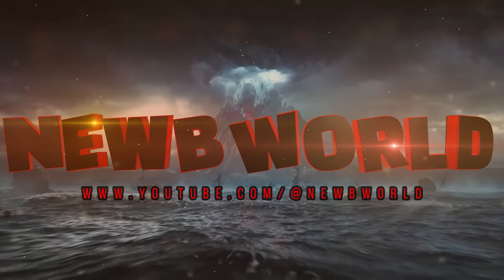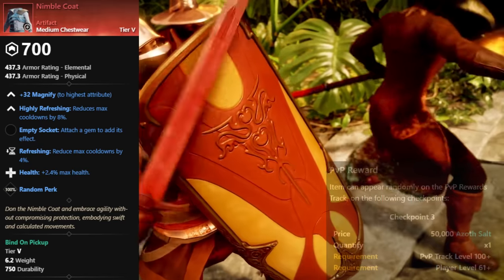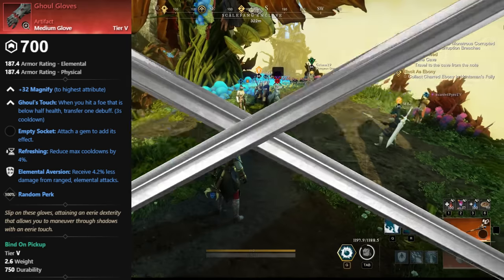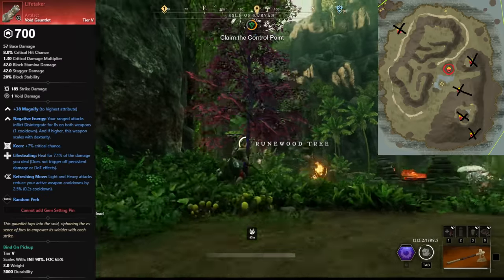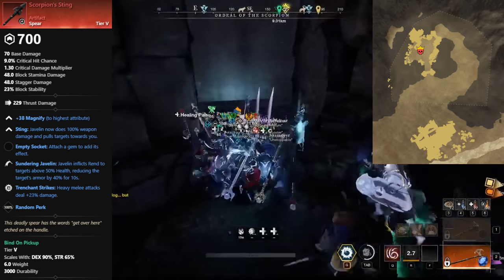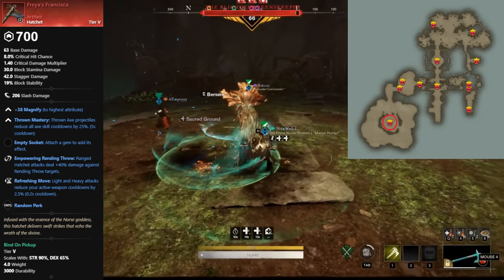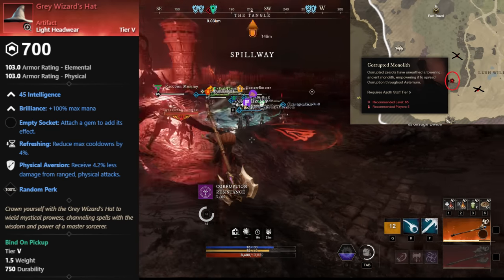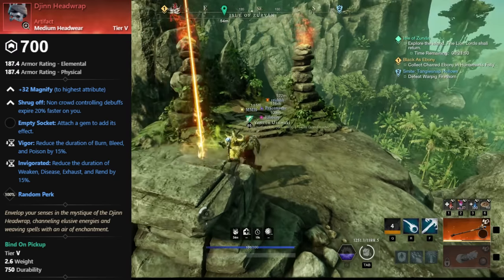How To Get EVERY Artifact #1 (New World: Aeternum)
In this video I'll go over how you can get the first 29 artifacts released in New World.
This is the first batch of Artifacts that released with the Rise of The Angry Earth expansion, and we currently have 29 artifacts. More will be added with each season.
Feel free to use the timestamps to jump to specific artifacts you're looking for.

If the artifact you're looking for isn't in this video, check the rest of the artifact videos over here:

Timestamps:
Intro: (0:00)
Ankh Amulet: (0:50)
Michael Shield: (1:04)
Pestilence Blunderbuss: (1:16)
Serenity Greatsword: (1:30)
Nimble Coat Med Chestwear: (1:43)
Unyielding Heavy Headwear: (1:56)
Freedom Heavy Legwear: (2:09)
Tumbler Feetwraps Light Footwear: (2:35)
Endless Thirst Earrings: (2:43)
Featherweight Light Chestwear: (3:08)
Ghoul Gloves Med Gloves: (3:28)
The Mechanic Musket: (4:04)
Finisher Rapier: (4:24)
Lifetaker Void Gauntlets: (4:59)
Odo Flail: (5:41)
Scorpion's Sting Spear: (6:06)
The Butcher Sword: (7:51)
Magnetic Gauntlets Heavy Gloves: (8:05)
Spark Of Mjolnir: (8:19)
Inferno Fire Staff: (8:33)
Freya's Francisca Hatchet: (8:46)
The Wall Shield: (9:01)
Void Darkplate Heavy Chestwear: (9:14)
Blooddrinker Ring: (9:30)
Lost Stopwatch Amulet: (9:43)
The Abyss Great Axe: (10:02)
Grey Wizard's Hat Light Headwear: (10:33)
Attuned Leather Pants Med Legwear: (11:00)
Djinn Headwrap Med Headwear: (11:29)
Outro: (12:36)